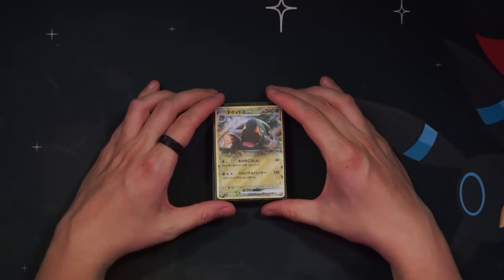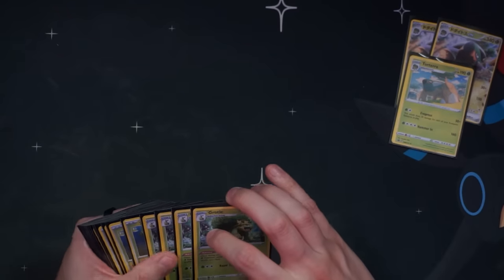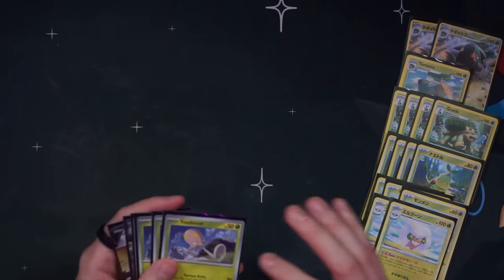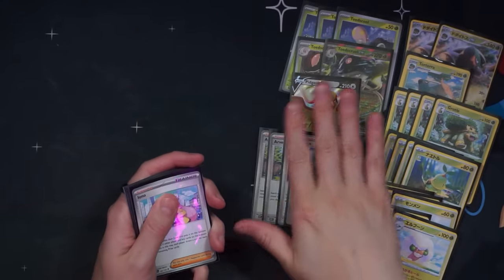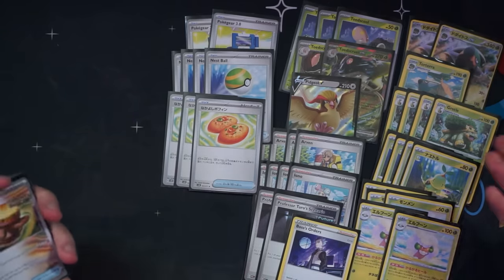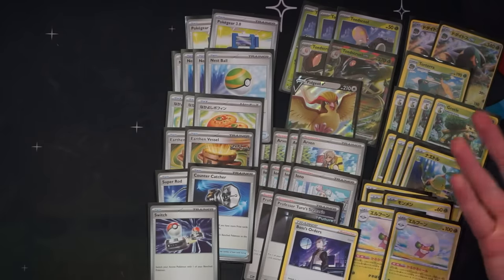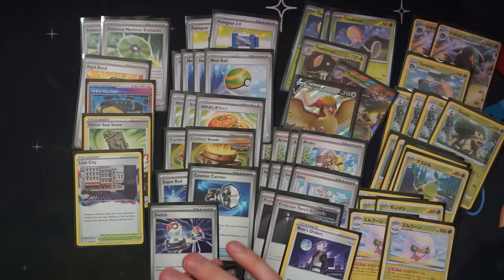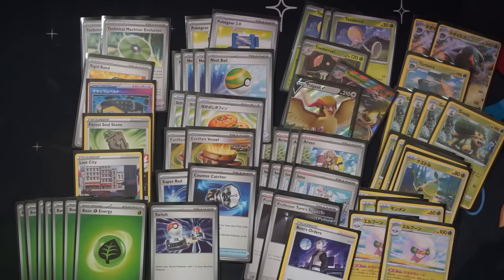Torterra EX From Temporal Forces Is Terrific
I don't have super high hopes for Torterra EX competitively but I think is still going to be a super fun deck and here is my first take on it

What I use at Tournaments - Note Pad, Card Case, etc